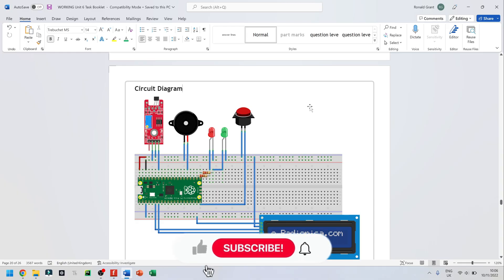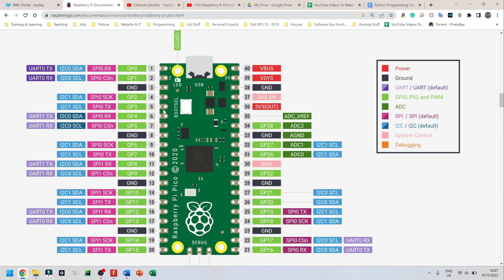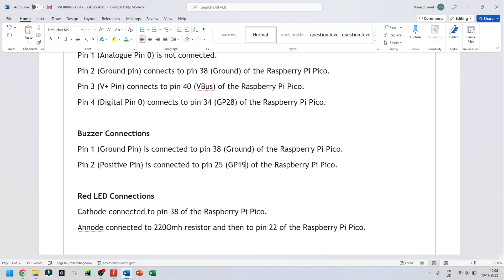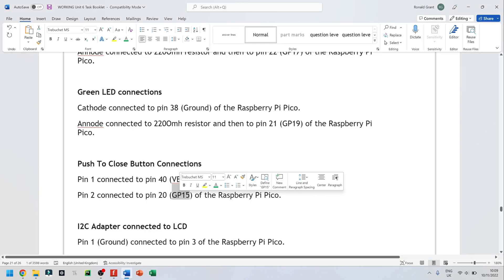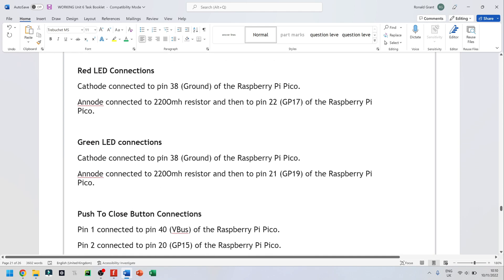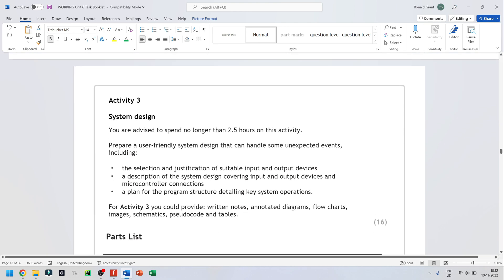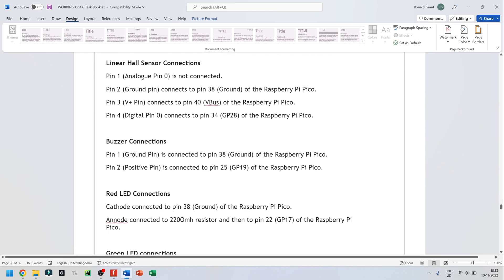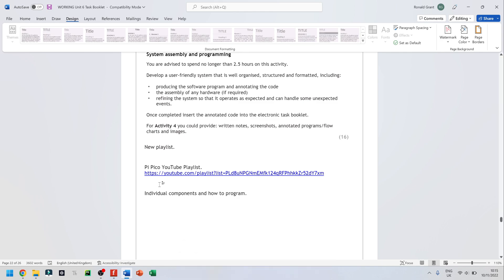BTEC Level 3 Engineering Unit 6 Microcontrollers - Part 18 - ACTIVITY 3 - COMPONENT PIN CONNECTIONS